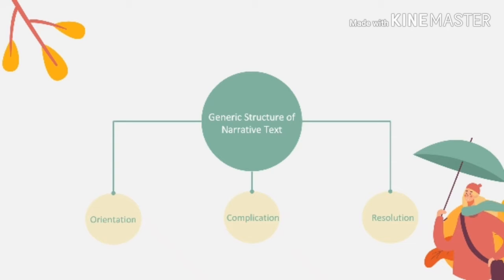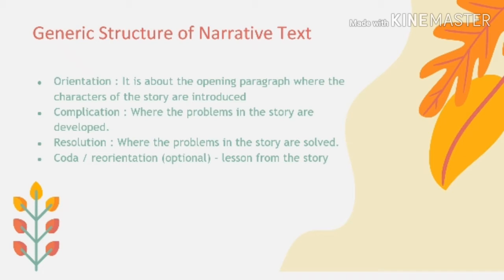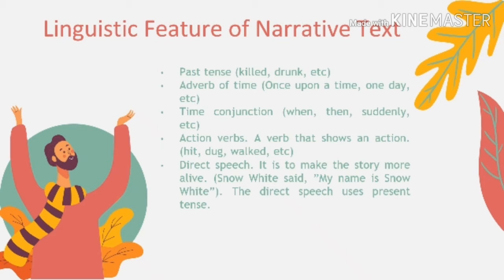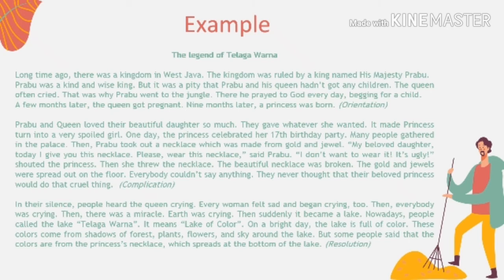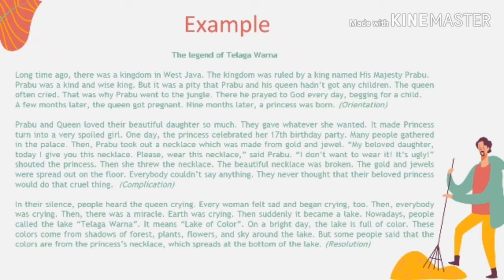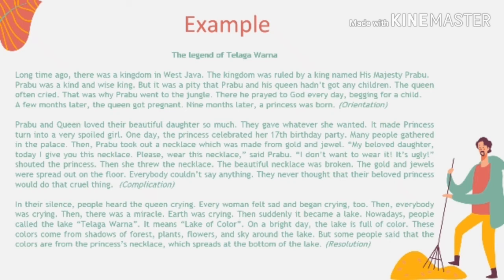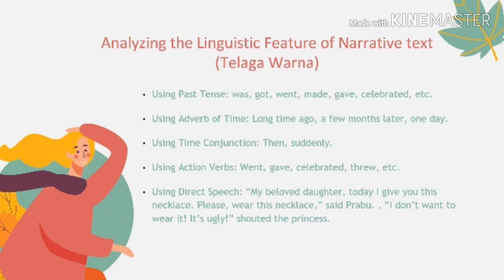Narrative Text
This video is made to fulfill the mid-test assignment for ICT in Language Learning course.

Name: Tahta Aulia P.